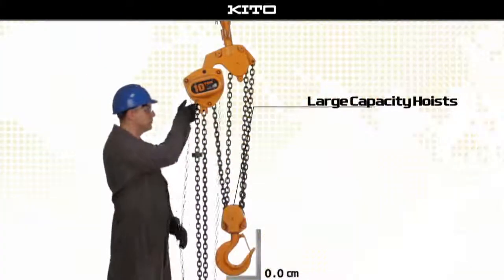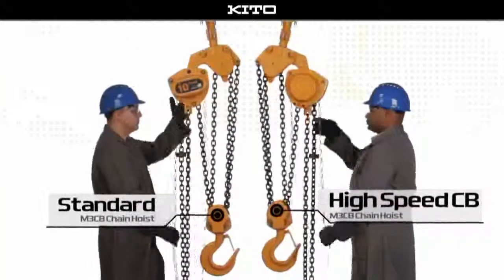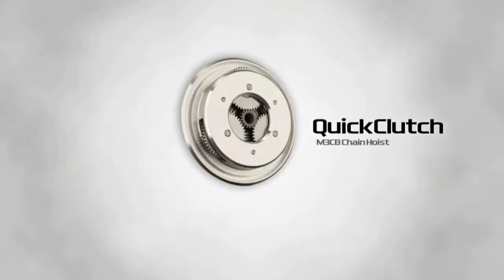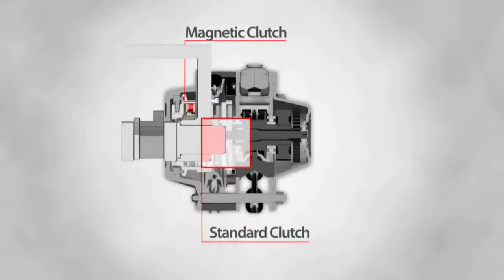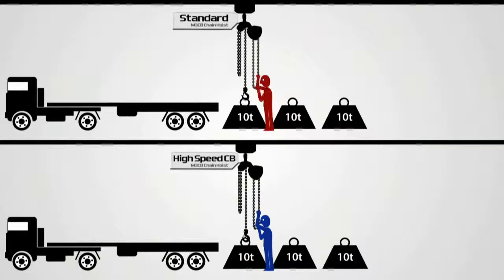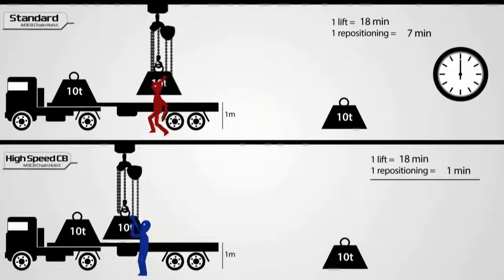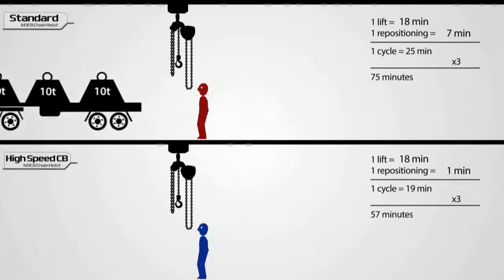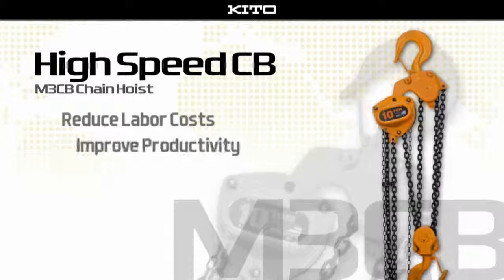High Speed CB Hand Chain Hoist (EN)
Kito is proud to introduce a new high speed option for the M3CB which promises to save time and reduce operator fatigue during large capacity lifts.

High Speed CB Hand Chain Hoists greatly reduce operating time. A non-contact magnetic clutch speeds up lifting and lowering operations at no load time to 7 times faster than before.

Capacity: 2.5t-50t
World's first automatic speed change mechanism